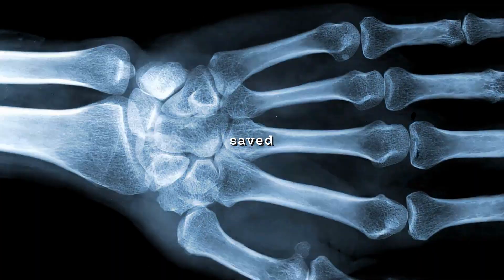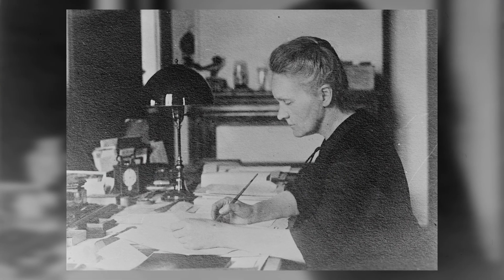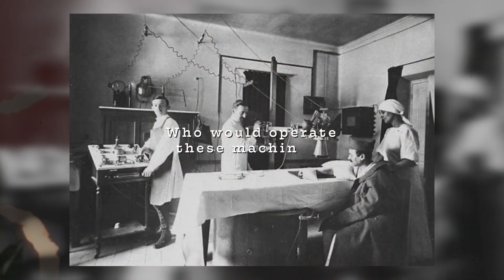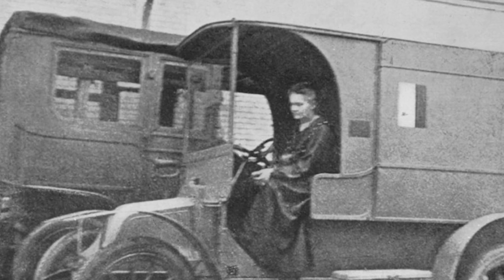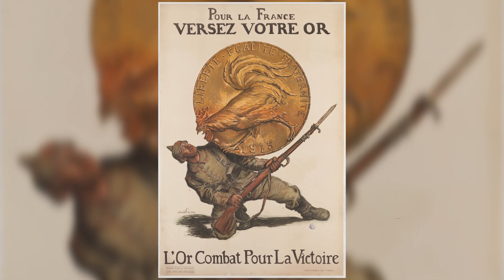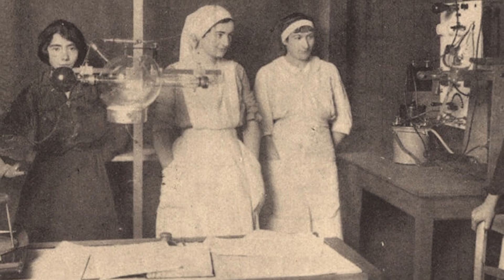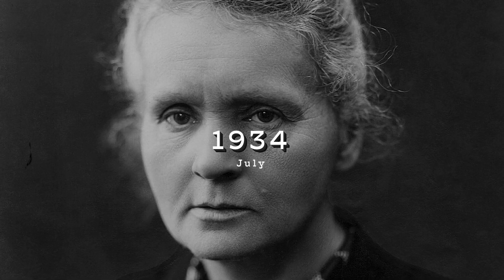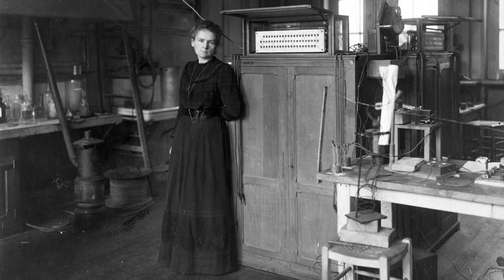How Marie Curie Invented the Portable X-ray Machine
Marie Curie was a groundbreaking scientist who discovered radioactivity and won two Nobel Prizes. But during WW1 she did something extraordinary that many historians often overlook and even forget about.

She designed, built, and deployed the world’s first mobile X-ray units, known as radiological cars, which helped doctors locate bullets, shrapnel, and fractures in wounded soldiers. These “Petite Curies” help treat millions of soldiers and save countless lives.

Maria Salomea Skłodowska-Curie, or simply known as just Marie Curie, also trained over 150 women to operate these machines, teaching them everything they would need to succeed on the front lines. She even went on 45 missions to the front line herself, risking her life to help treat the wounded.

Marie Curie was a brilliant woman who changed our world. Her legacy is powerful. And her lifetime work is an inspiration to us all.

Chapters:
00:00 - Introduction
00:43 - The start
01:10 - The Idea
01:53 - Scaling it up
02:40 - Who would operate these machines?
03:22 - To the front!
03:57 - She wanted to do more
05:19 - Melting down her Nobel Prizes
06:17 - No recognition
06:40 - X-ray exposure
07:42 - Illness
08:47 - Legacy
09:27 - Conclusion
09:46 - Outro

Sources:
1. How Marie Curie Helped Save a Million Soldiers During World War I
2. How Marie Curie Brought X-Ray Machines To the Battlefield
3. Marie Curie the scientist
4. Medical History: Marie Curie on the frontline
5. Les Petites Curies of Marie Curie
6. Radiology at Base Hospital #28 in France During WW1
7. X-rays, not radium, may have killed Curie
8. The Nobel Prize: Marie Curie Facts
9. Marie Skłodowska-Curie: A Legacy of Innovation and Empowerment for Women in Science

All the videos on this channel are researched, written, and created by me (Will Payne).